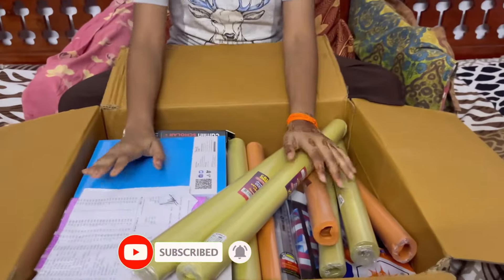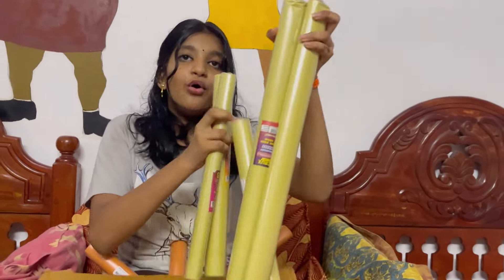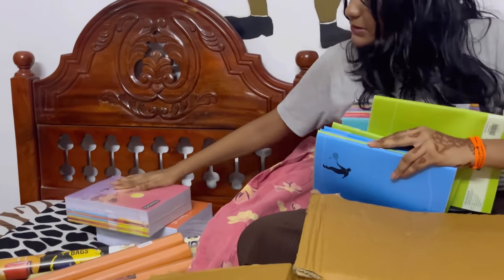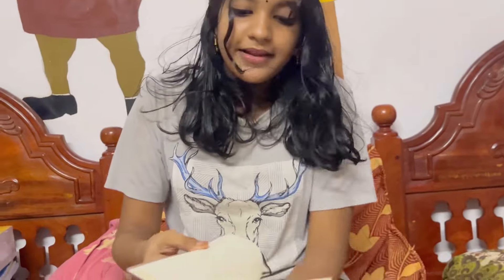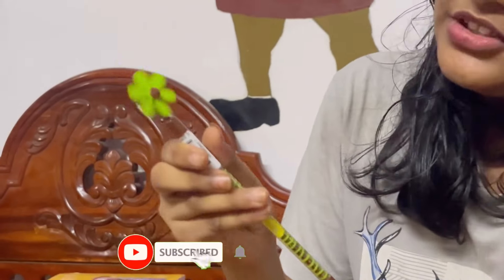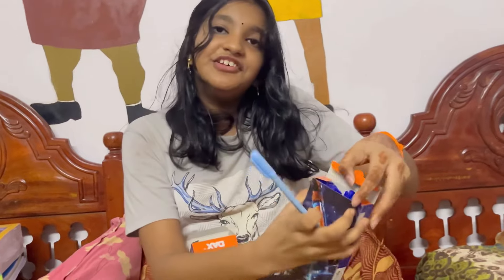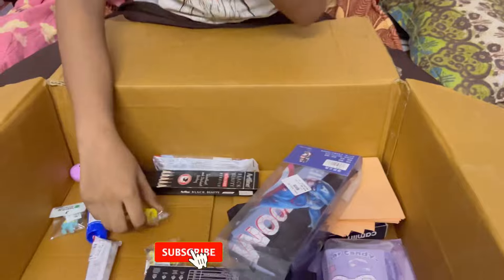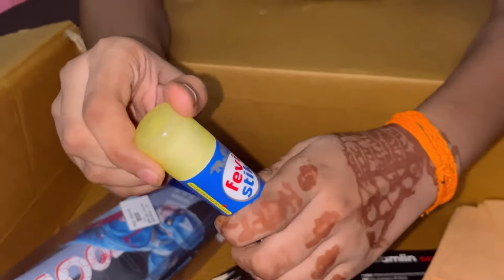SCHOOL SHOPPING HAUL 📕🛍️ 2024~2025I ഞാൻ വാങ്ങിച്ച സാധനങ്ങൾ 🤩 Cute Erasers I backtoschool malayalam#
Hi

Complete 4000 hours Watchtime on YouTube fast
How To Get 4000 Hours WATCHTIME on Youtube
how to get 4000 hours on youtube fast
How To Increase Subscribers On Youtube Channel 2021|Fast and easy 1000subscribers Youtube malayalam